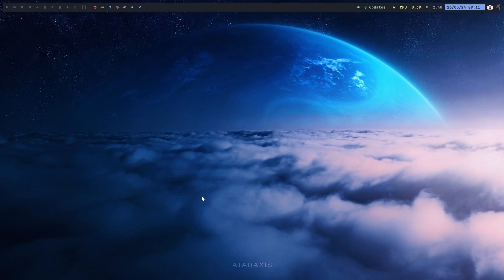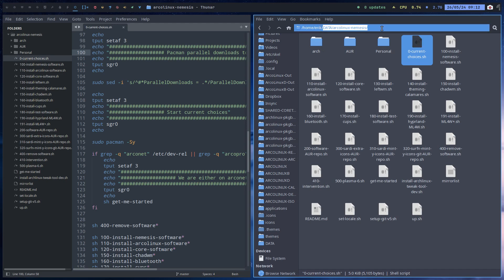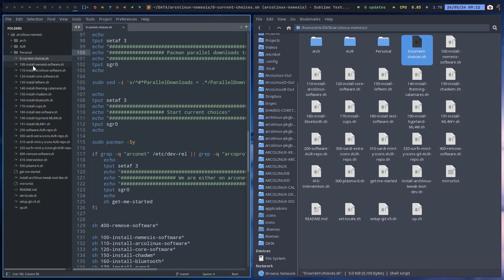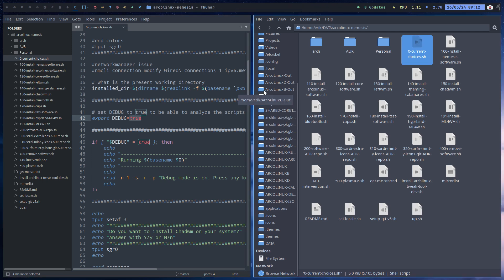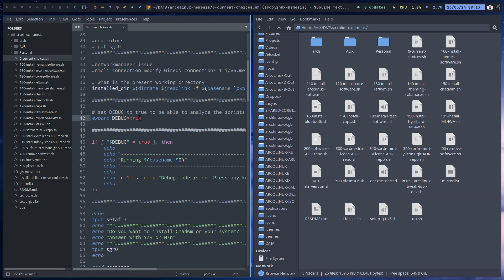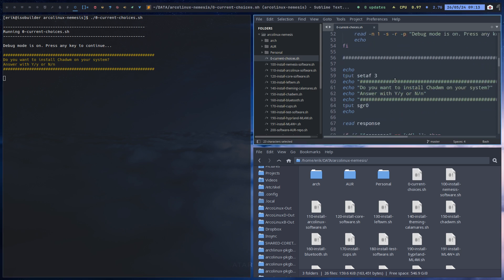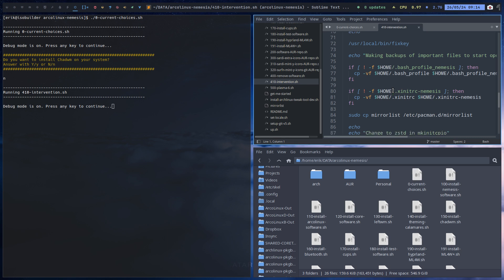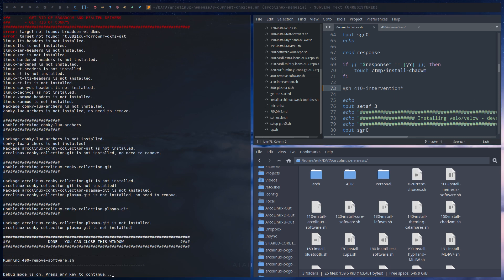Arco : 4105 Scripting - Use a debug parameter to halt your scripts and evaluate - arcolinux-nemesis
Simple way to halt your scripts and continue when ready